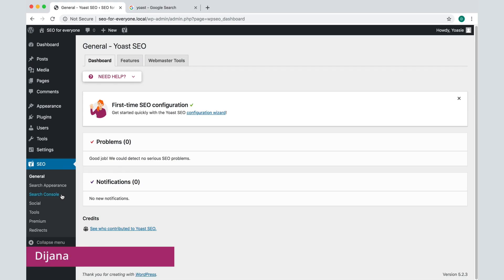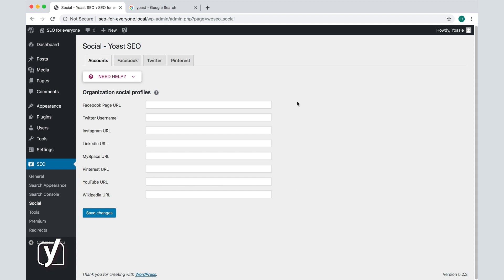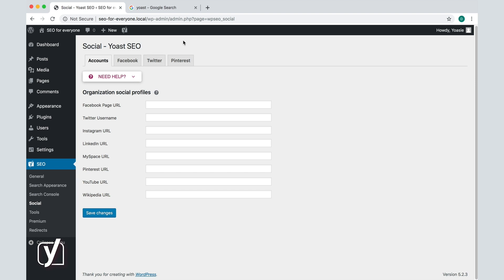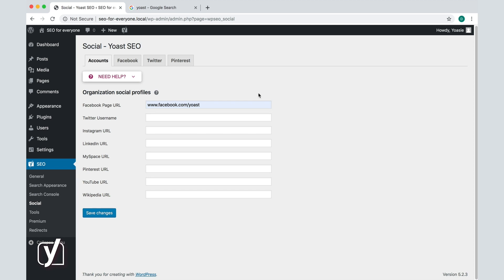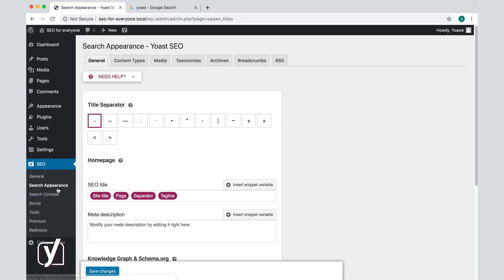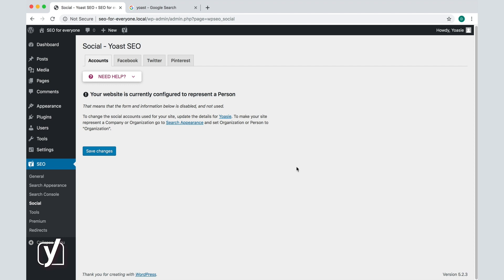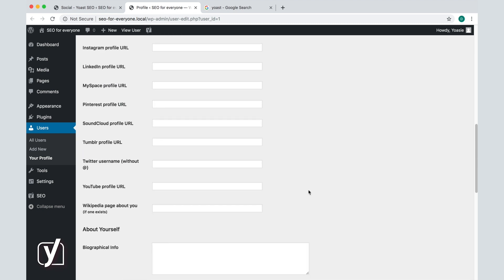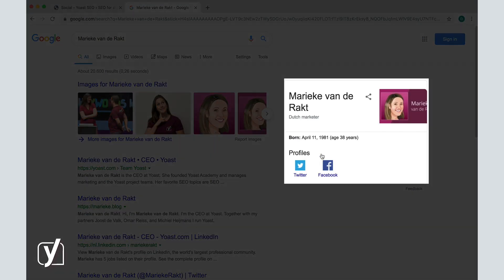Yoast SEO Social settings | Accounts tab | Yoast SEO for WordPress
This video about the Accounts tab in the Yoast SEO Social settings is part of the free online Yoast SEO for WordPress plugin training. Learn more about how to use Yoast SEO for WordPress in our free online course This course includes reading materials and quizzes.

In Yoast SEO, there are settings that you can use to indicate whether your site represents a person or an organization. Those settings impact the options you find in the Accounts tab of the Yoast SEO Social settings. In this video, we show you how and why to use the Accounts tab settings for both persons and organizations.

0:00:00 - Introduction
0:00:04 - Settings for Organizations in the Accounts tab
0:01:36 - How to switch your site from Organization to Person
0:02:04 - The settings for Person in the Accounts tab

Do you want to know more about the Facebook tab in Yoast SEO?